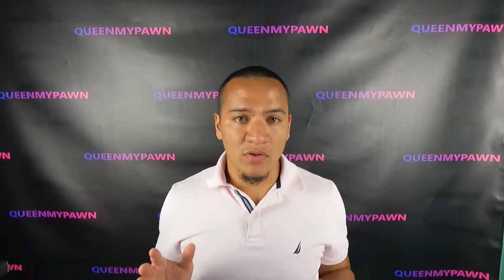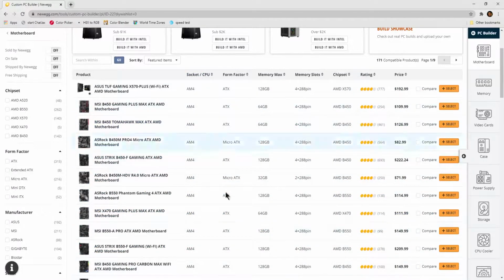How to Build a PC || Why You Should || Custom Computer (Part 1)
This is the first video in a 3-part series on how to build a custom-made personal computer (PC).